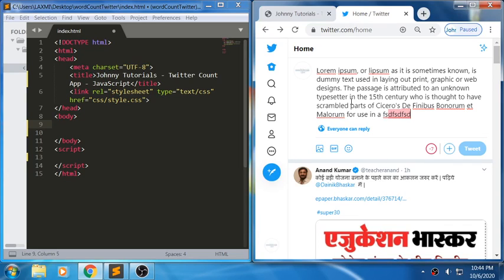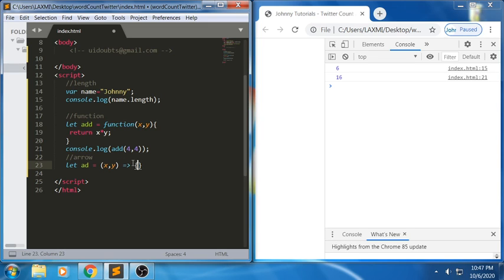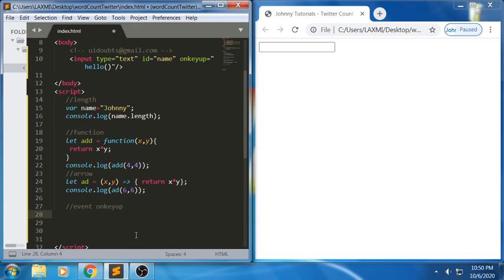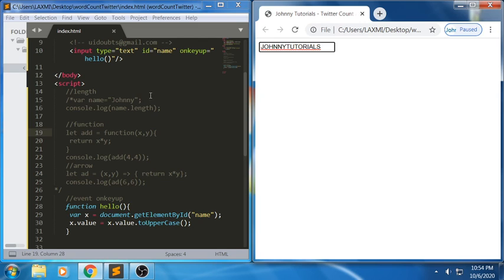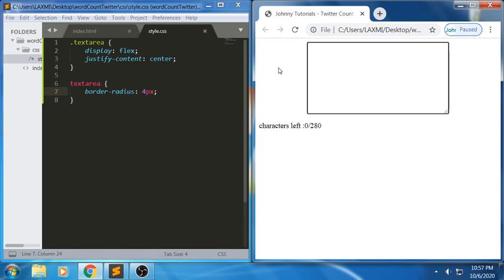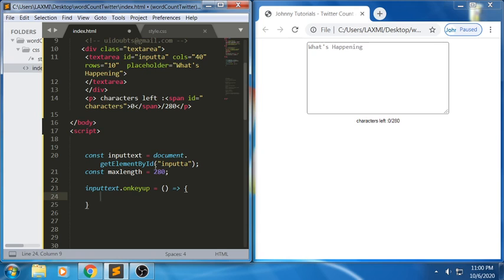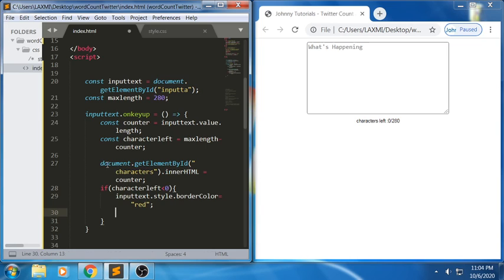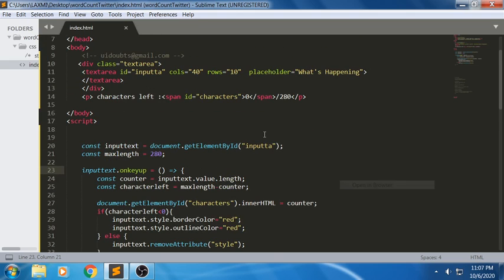Twitter Character Counter App for Beginners | Character Counter in JavaScript | Coding Challenges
In this JavaScript tutorial we will learn how to create app for twitter character count.

Terms used in this session:
length method in string,functions in javascript,arrow functions in javascript,events in javascript  onkeyup,html dom,document.getelementbyid,javascript style,

Count numbers of characters in javascript,
Word counting for beginners,
javascript practise problems for beginners count characters,
Count words in  a string JavaScript,
Create a Word and Character counter Website using HTML CSS JavaScript,
Coding Challenge: character Counter in JavaScript,
Practical program to count words in javascript,
Character Counter in JavaScript,
Count Character in textarea Javascript,
Best way to count characters in Javascript for a tweet,
How to create a Twitter Inspired Character Counter,
Twitter Like Character Count Validation,
Twitter Character Count App for Beginners,
Twitter-Like Text Box Character Counter,
Creating a Characters Remaining Counter for Text Areas,
Live Character Counter using JavaScript,
Easy JavaScript - Count Characters in HTML Textarea ,
How to Count Characters in Textarea using JavaScript,